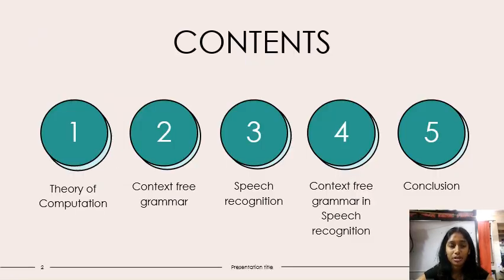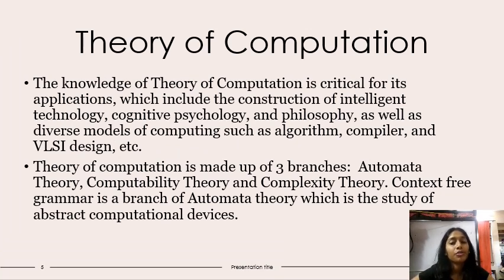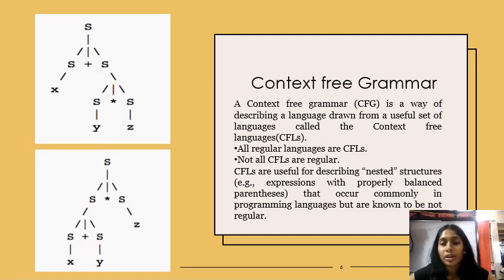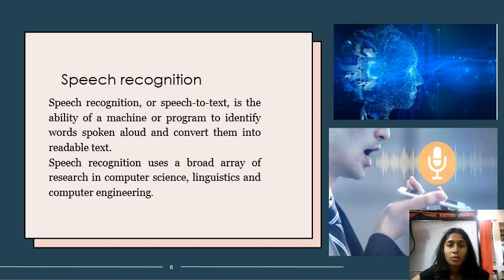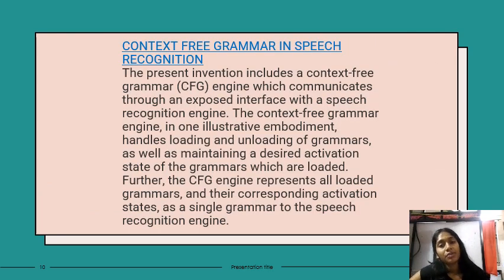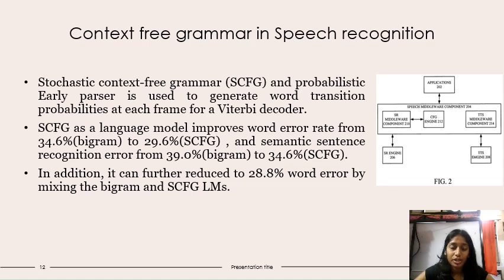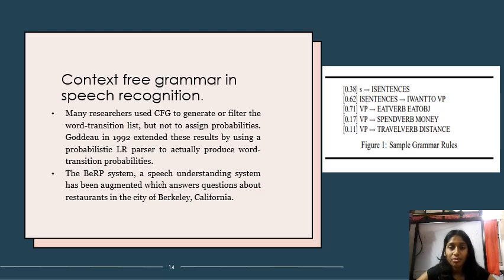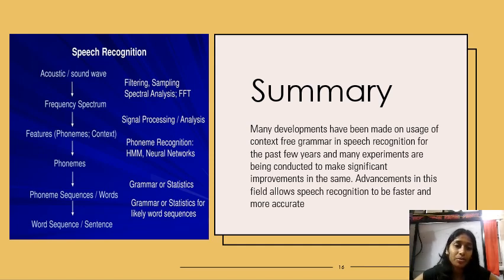TOC DA3 21BCE6114 NITHYA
Applications of context free grammar in speech recognition